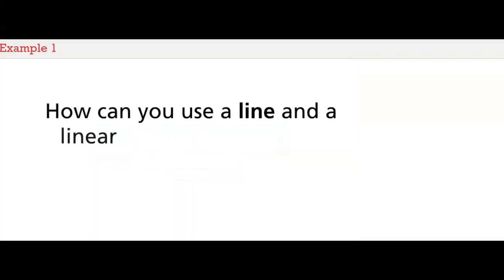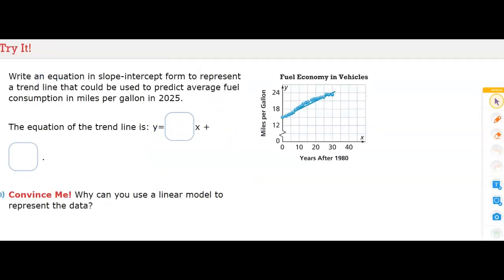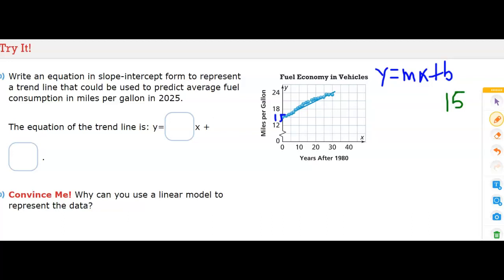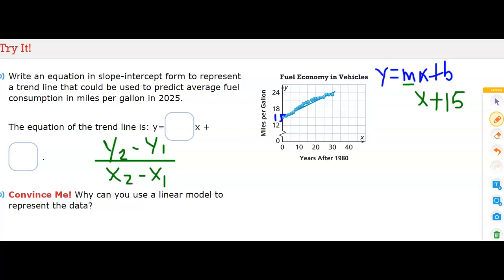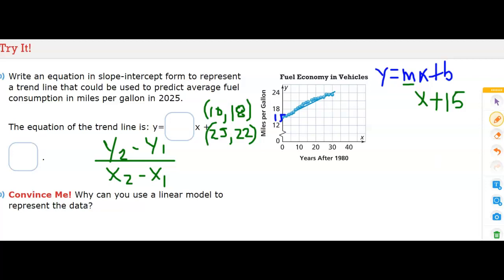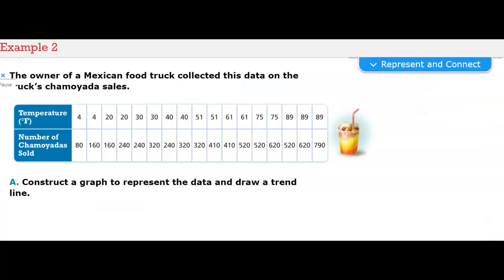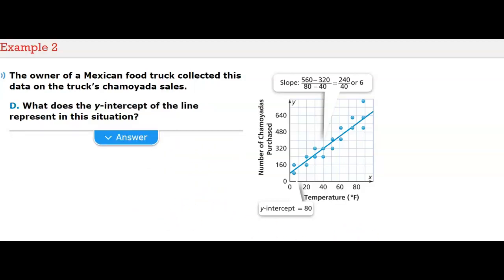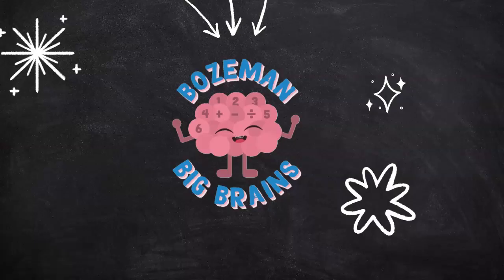10-5 Connect Linear Models